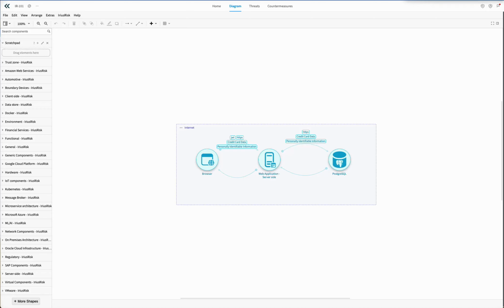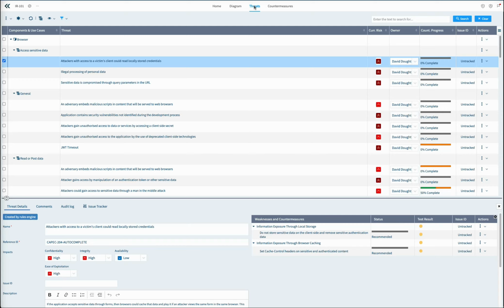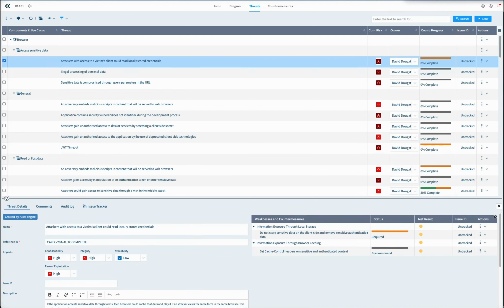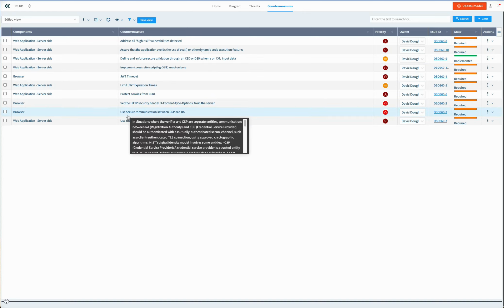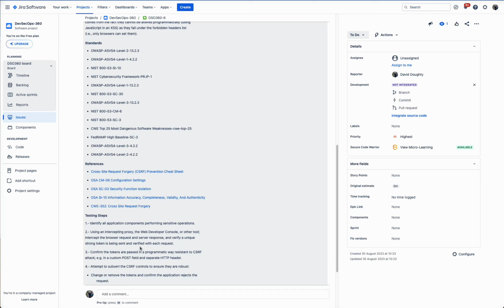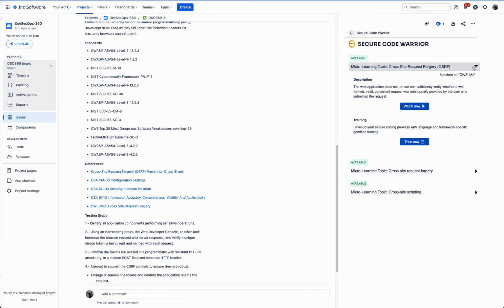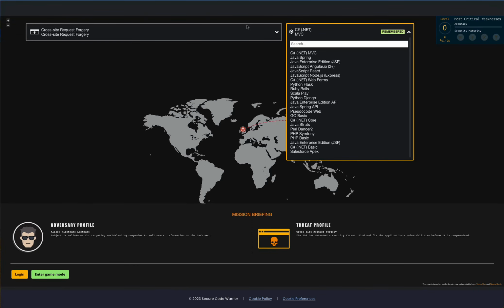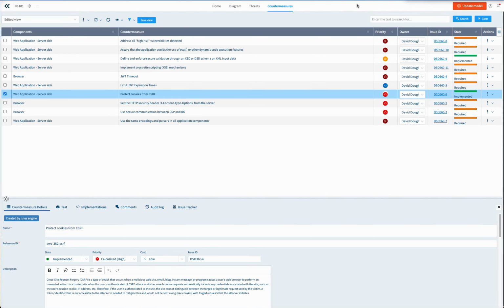Secure Code Warrior Integration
This demo shows you how you can integrate IriusRisk with Secure Code Warrior. See how you can log into our tool, and subsequently see recommendations and training videos from Secure Code Warrior. Depending on your security recommendations.